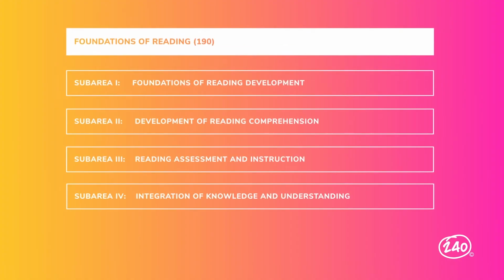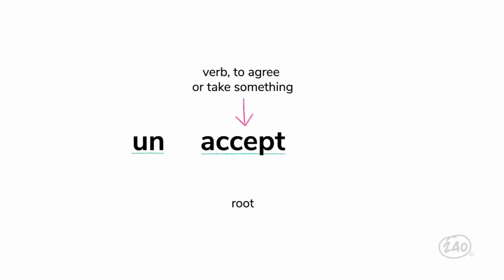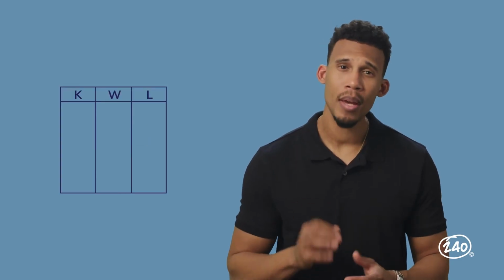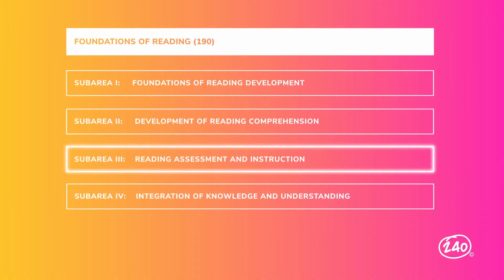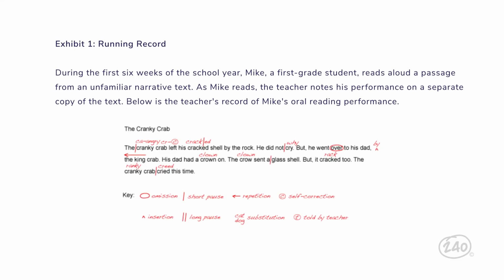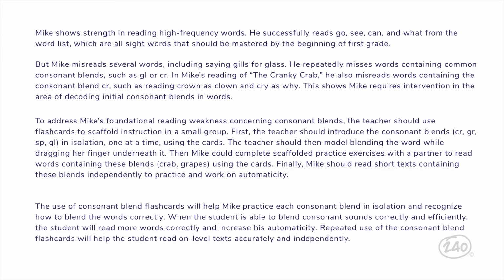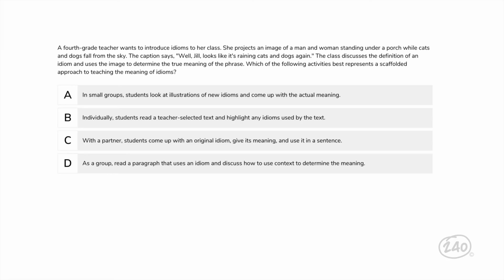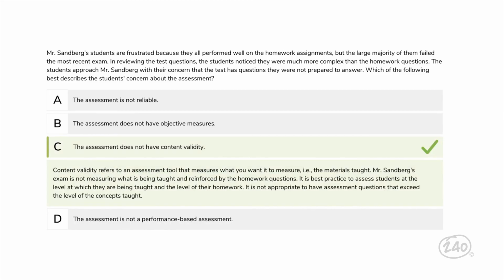Foundations of Reading (190) Study Guide + Practice Questions!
Looking for some Foundations of Reading 190 test prep? We can help! This 240 Tutoring video will outline the key concepts you need to know to pass the Foundations of Reading exam. Plus, we’ve got a few Foundations of Reading 190 practice questions.

Our Foundation of Reading 190 test prep covers the ins and outs of what you'll find on the exam, with content curated by our curriculum team, plus give you a peek inside our comprehensive Foundations of Reading (190) study guide — which covers everything you need to know to feel confident you can pass.

Chapters:
0:00 Introduction
0:43 Foundation of Reading 190 Overview
1:42 Sub Area 1 : Foundation of Reading Development
4:30 Sub Area 2 : Development of Reading Comprehension
7:02  Sub Area 3 :  Reading Assessment and Instruction
9:23 Sub Area 4 : Integration of Knowledge and Understanding
11:04 Practice Assignment
14:17  Practice Questions
19:50 Outro

As a part of your subscription you can get access to the full catalog of Praxis assessment materials, including the Foundations of Reading 190 study guide.We're so confident you'll pass, we even offer a money-back guarantee.

📖  Free Practice Test for Our Foundation of Reading Exam  📖